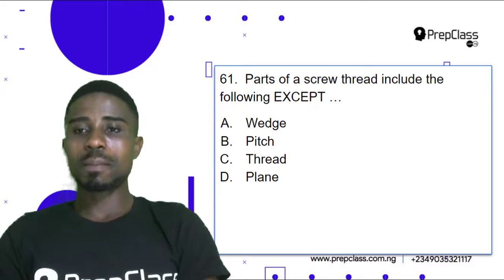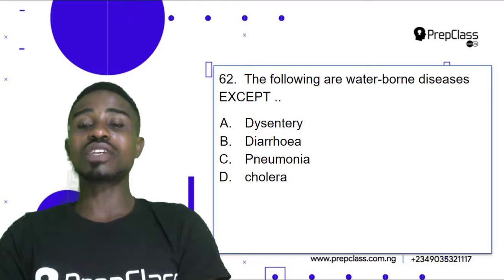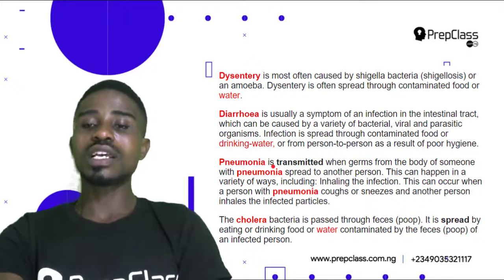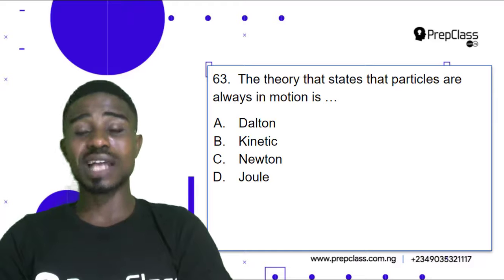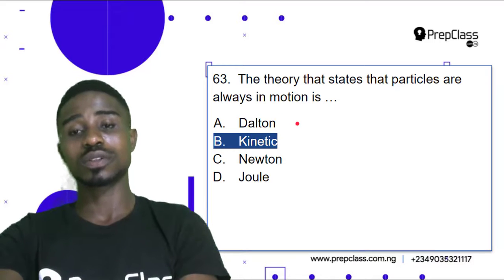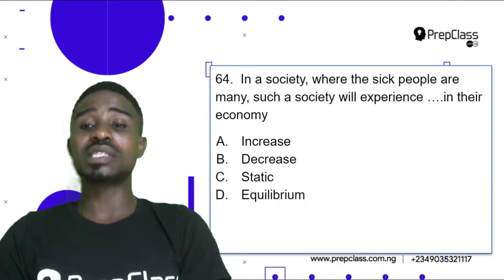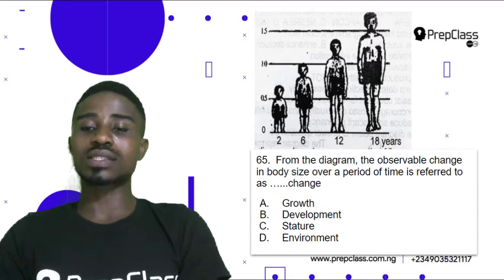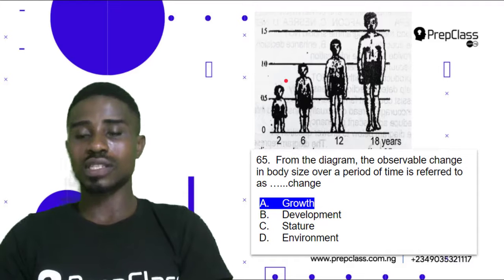JSCE 2016 Intg science Past questions 61 - 65